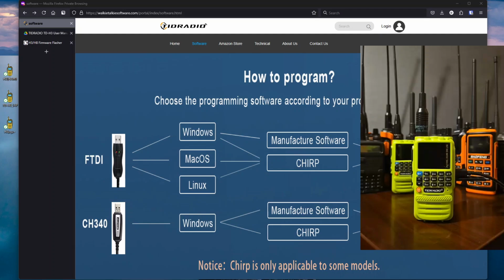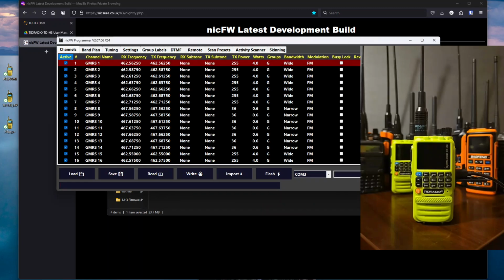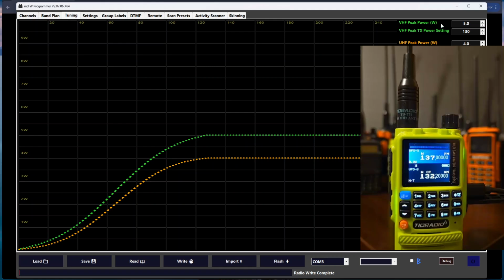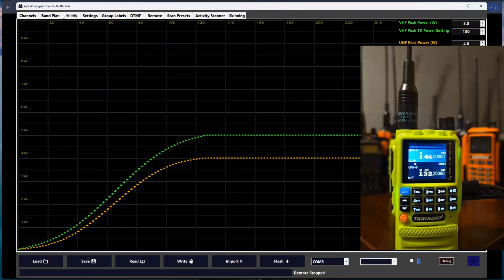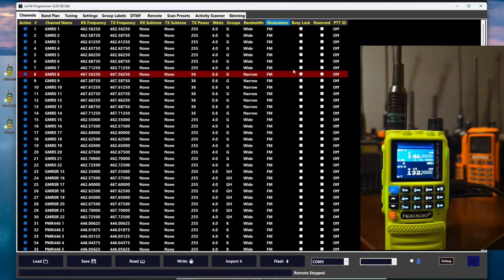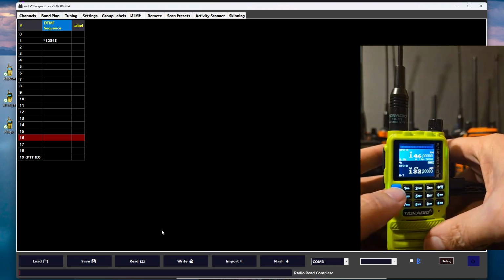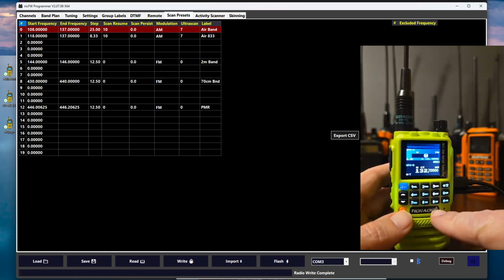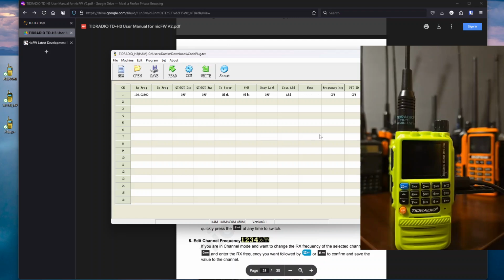nicFW V2 on TidRadio TD-H3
This video is a basic walk through of installing and using nicFW V2.07.06 custom firmware by Marcus Dudley on the TidRadio TD-H3 handheld radio.

The user manual contains many more links, so have a look and read it carefully to learn how to better use the nicFW V2 custom firmware on your TD-H3